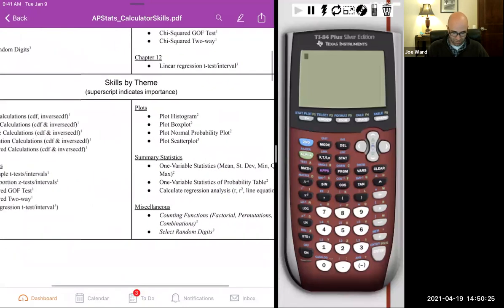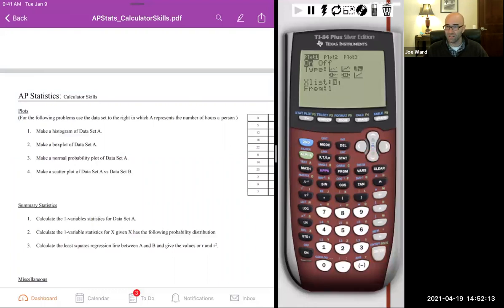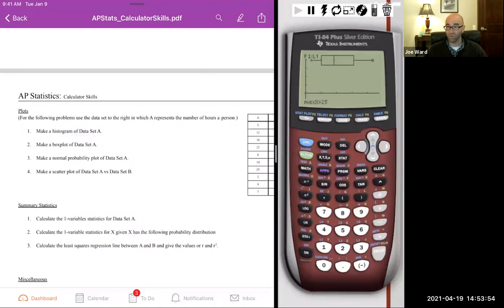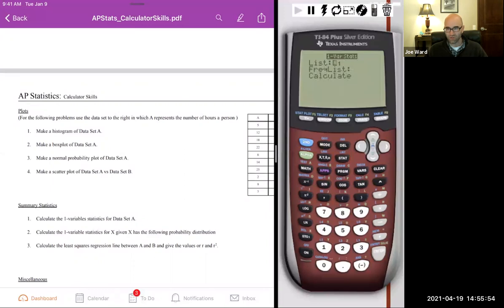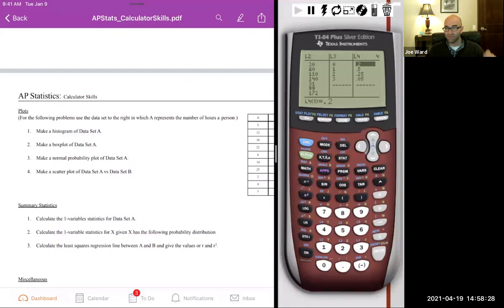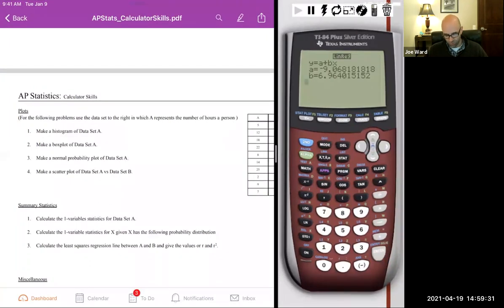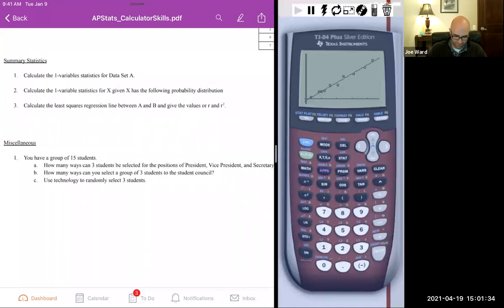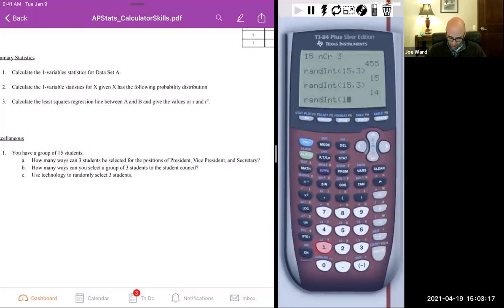TI-84: Making Plots, Summary Statistics, More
Plots
1.  Histogram (0:53)
2.  Boxplot (3:08)
3.  Normal Probability Plot (3:52)
4.  Scatterplot (4:40)
Summary Statistics
1.  1-Variable Stats (5:29)
2.  1-Variable Stats on Probability Distribution (6:19)
3.  Linear Regression Analysis (8:28)
Miscellaneous
1.  Permutations (11:13)
2.  Combinations (12:16)
3.  Selecting Random Integers (12:40)